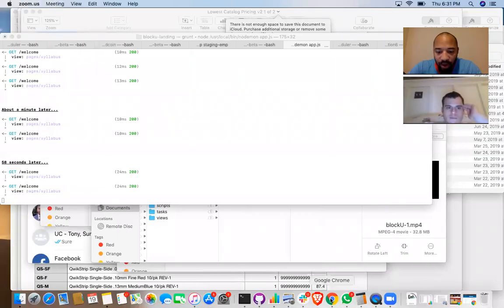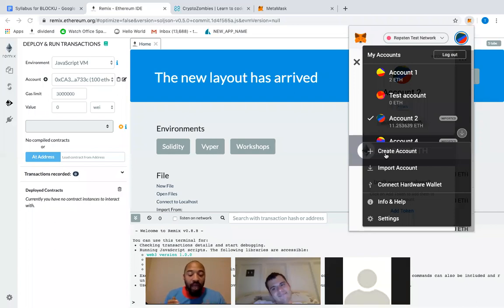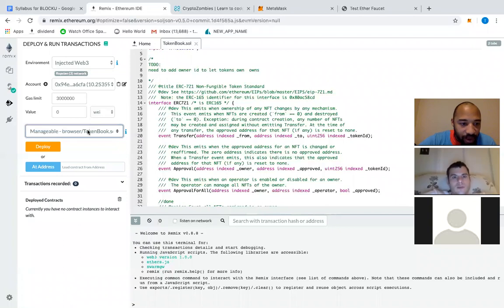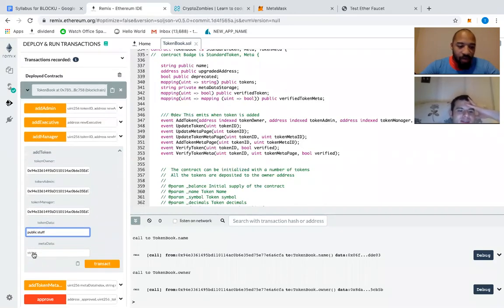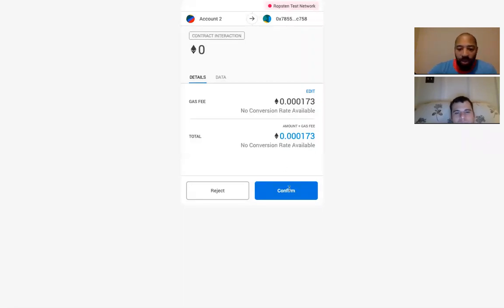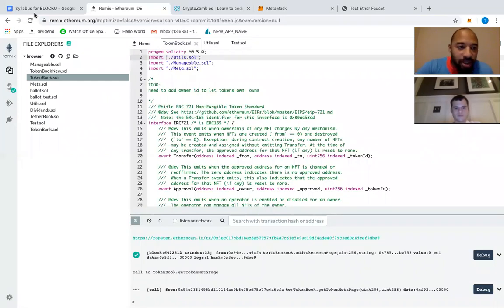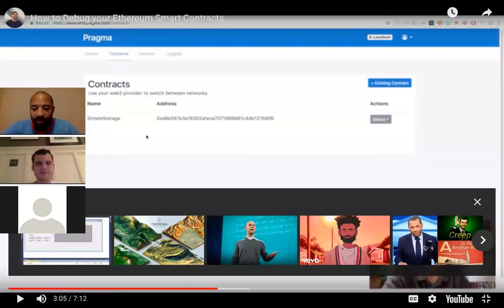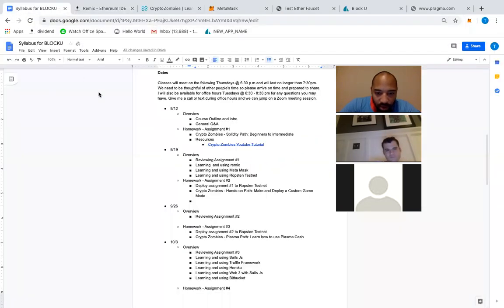Block U Session 2 - Remix, Meta Mask, Ropsten Testnet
Learning and using Remix
Learning and using Meta Mask
Learning and using Ropsten Testnet